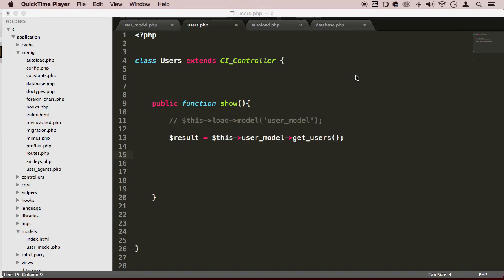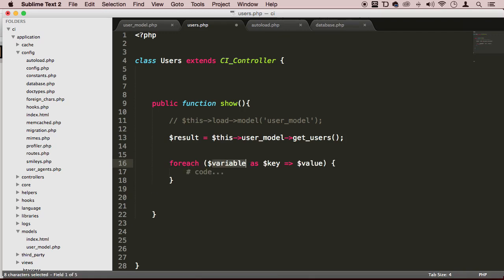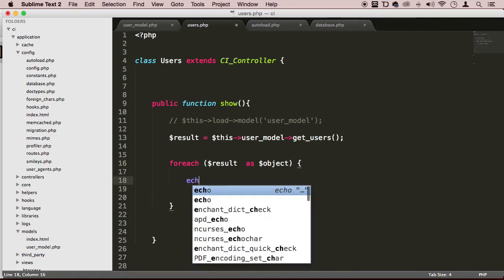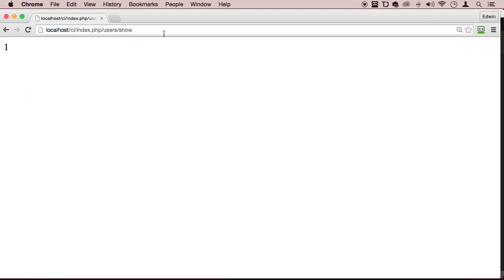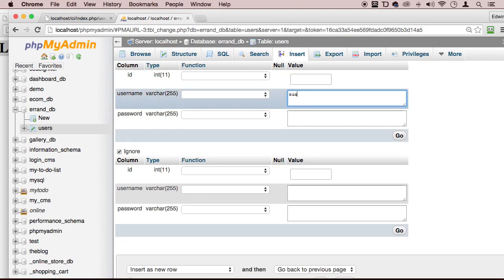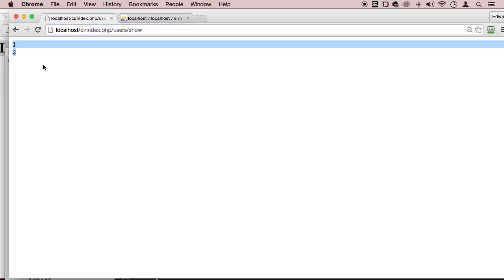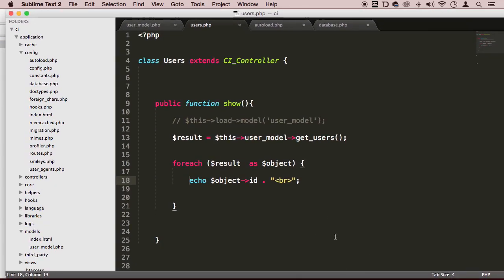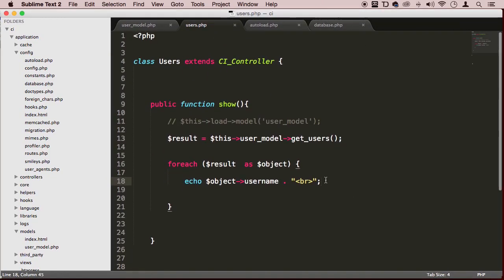11. Processing a result from a model in a controller || Codeigniter